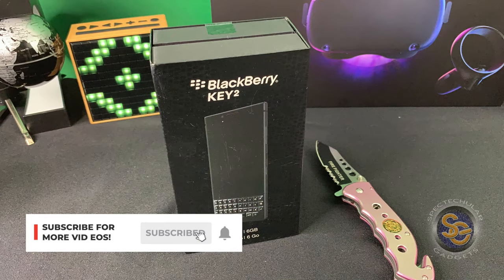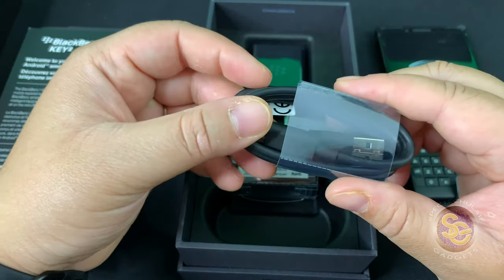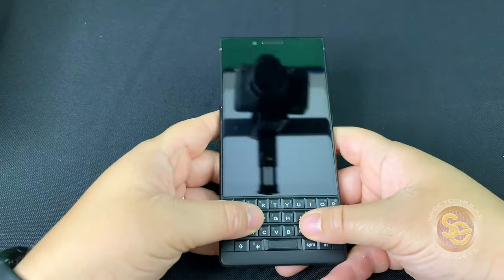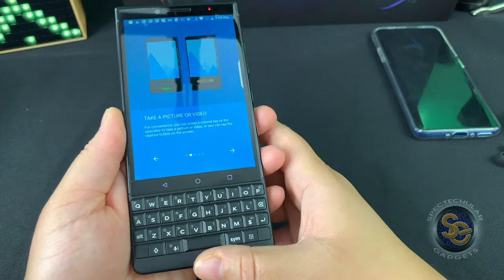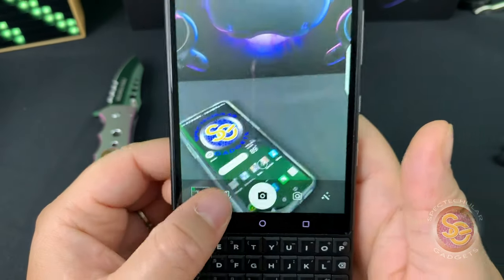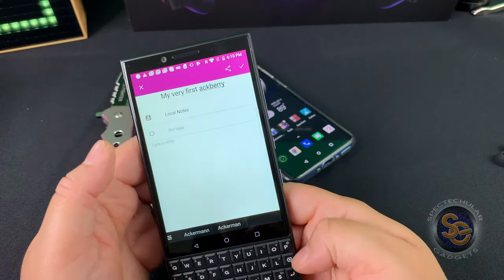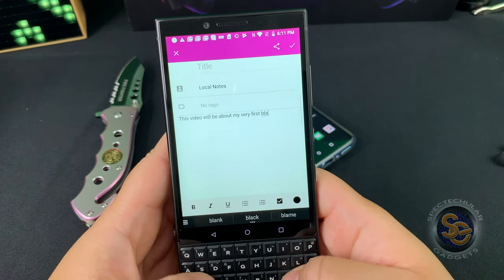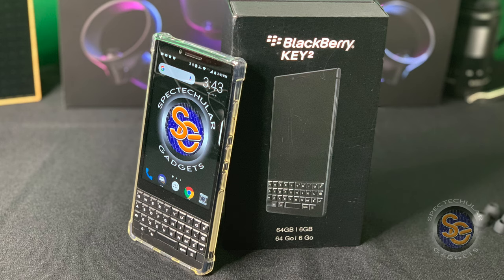My Very First BlackBerry!!!! - The Key2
In this video, I will unbox , give and show you my fist impression and experience using my very first Blackberry device which is the BlackBerry Key2. I am aware that this device is running Android and not the BB OS but being that this is my first BlackBerry and all I am use to is Andoid OS, I felt like this would make the transition alot easier.

To buy Blackberry Key2 from Amazon

SpecTech Merch